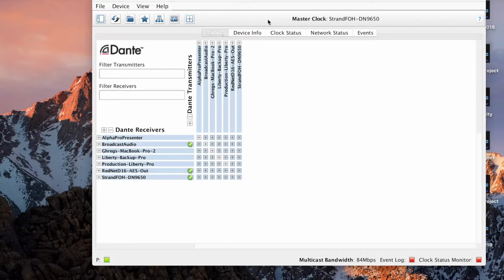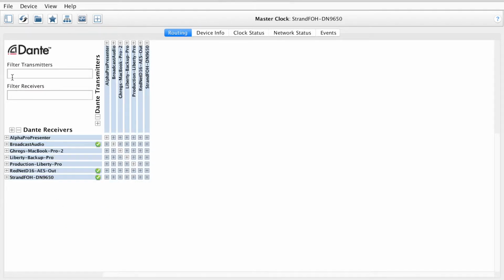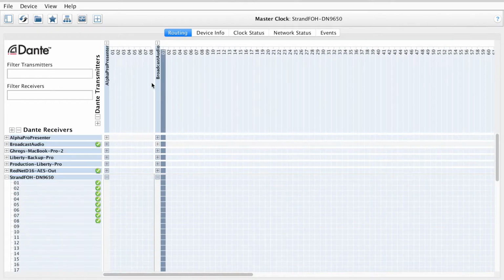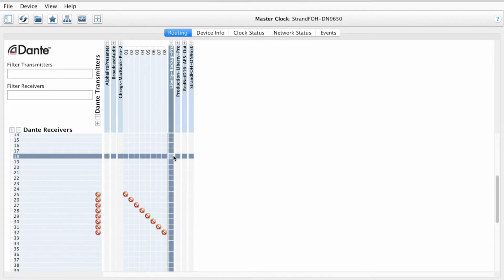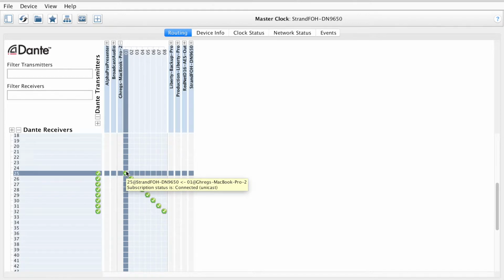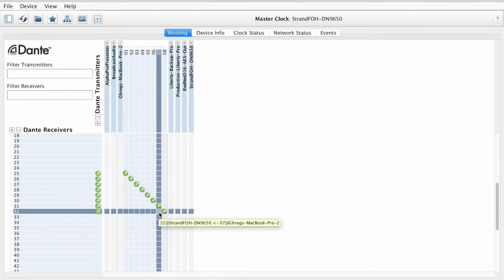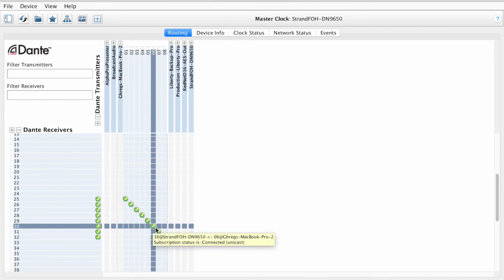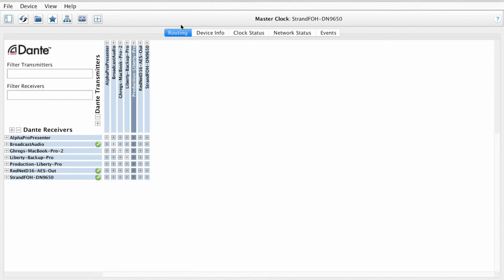Dante - Using Dante Controller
A screen capture of Dante Controller to show how to patch as well some troubleshooting